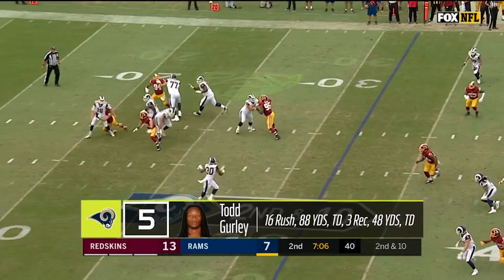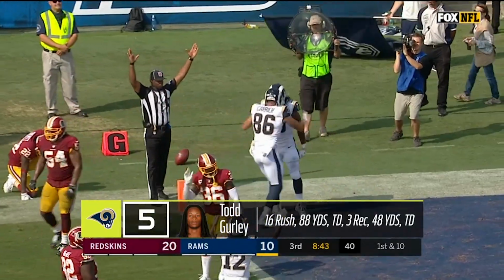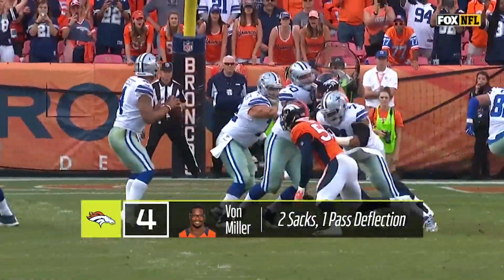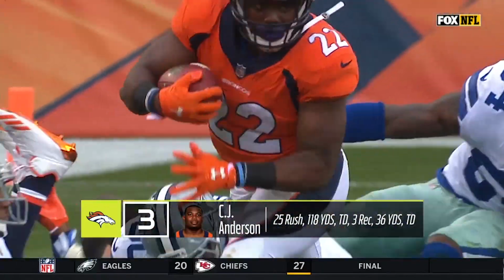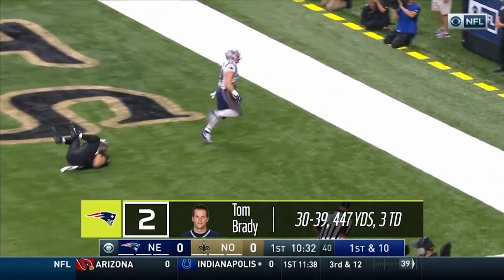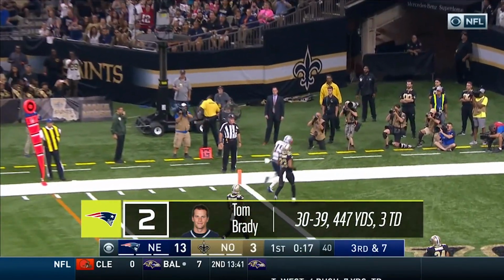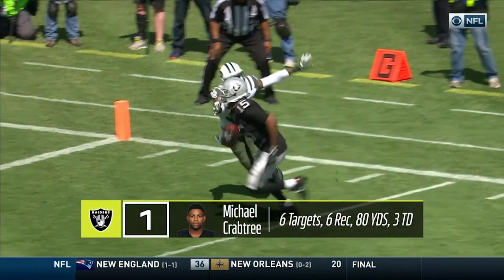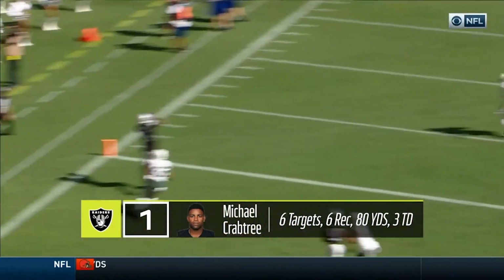Top 5 Player Performances of Week 2 | NFL Highlights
Check out the Top 5 Player performances from Week 2 of the 2017 NFL Season.